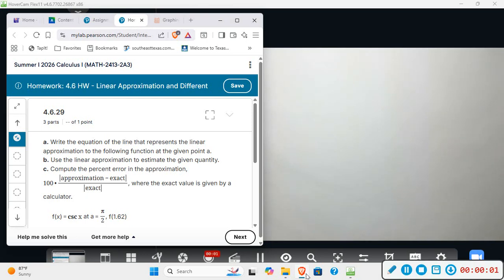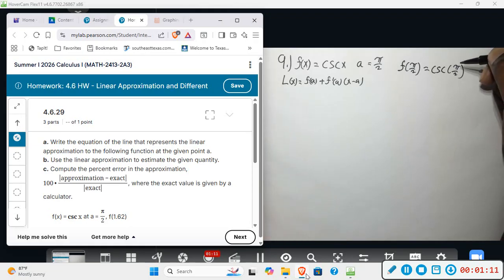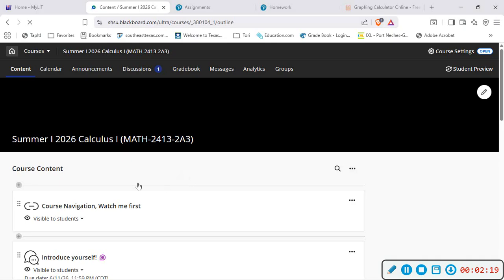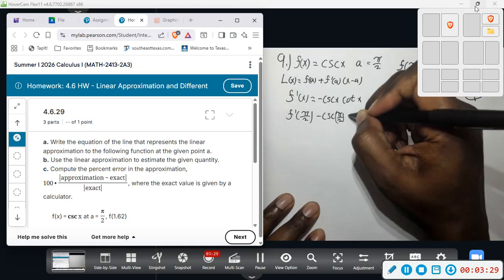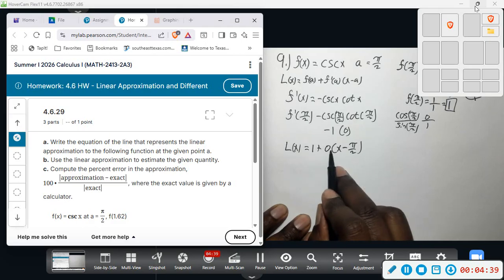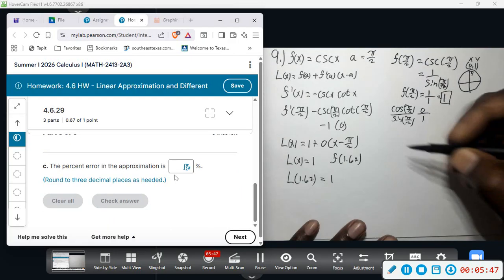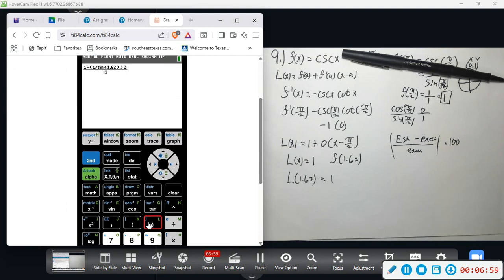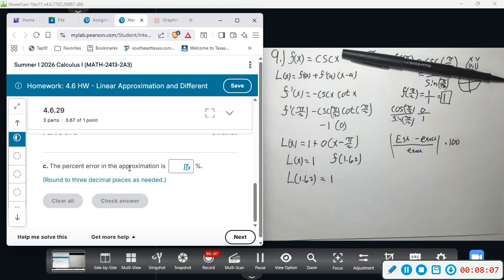LIT 4 6 Linear Approximation 9